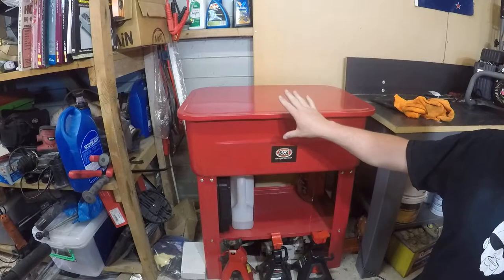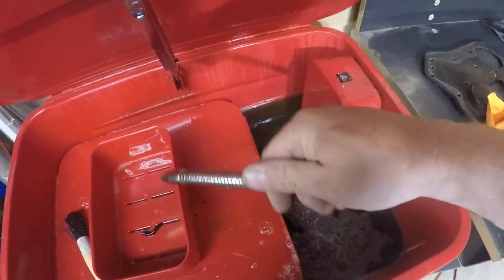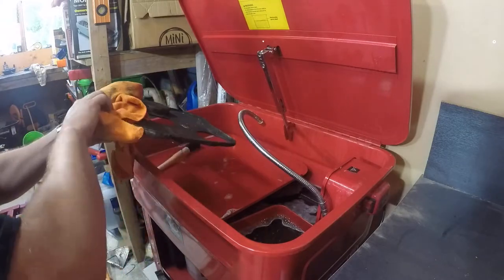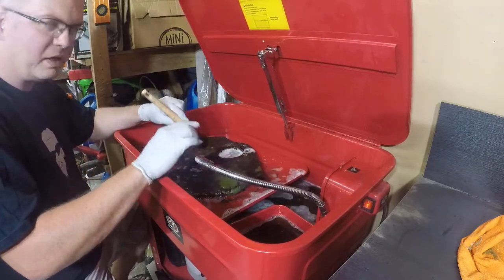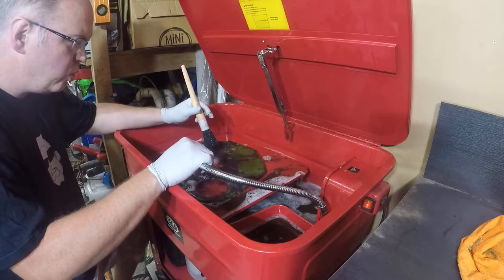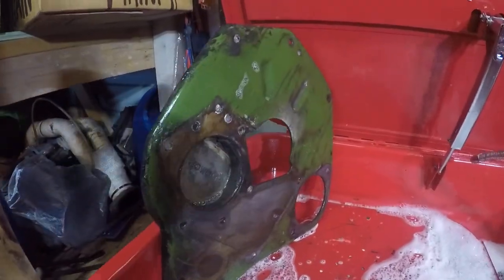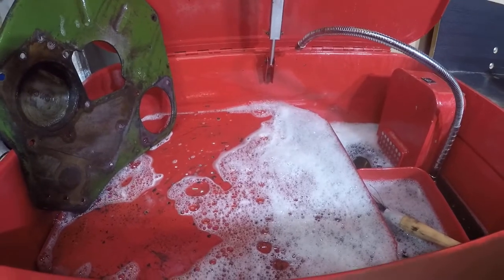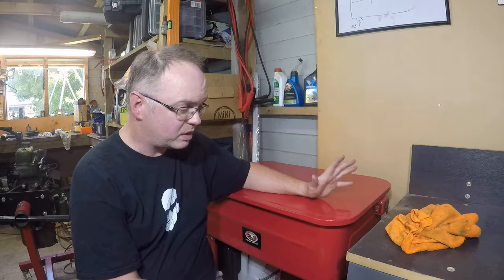Supercheap Auto 60l Parts Washer Review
I've been testing out this 60l parts washer from Supercheap Auto for a while and this is what I think of it.

Here's a link to the product:
NZ

Cleaning solution:
NZ

Send me stuff:
Badgertronix
Sefton
7445
New Zealand